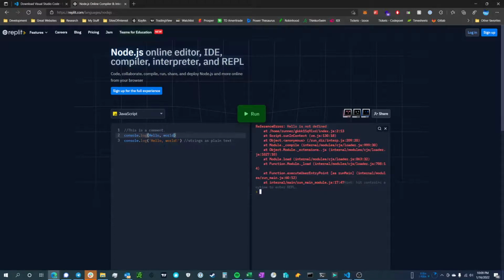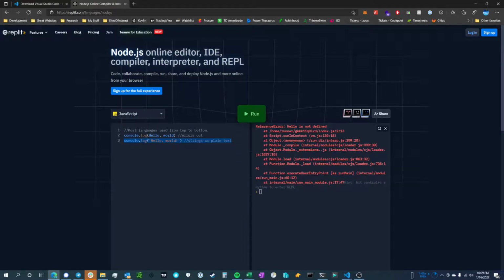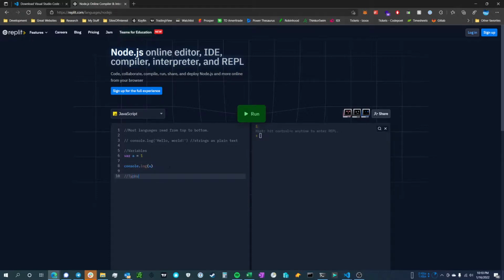How to Learn Any Programming Language - Basics - Lesson 4 - What Happens After You Click Run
This is a continuation of my series on learning any programming language. In this video, we do a quick recap of some of the concepts we've already covered and we'll talk about what happens when the a program file is run.